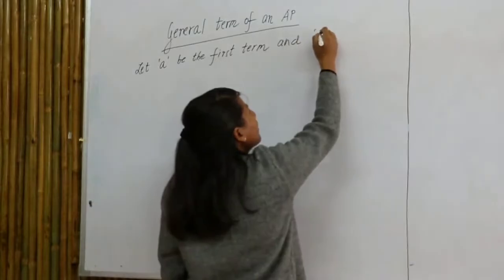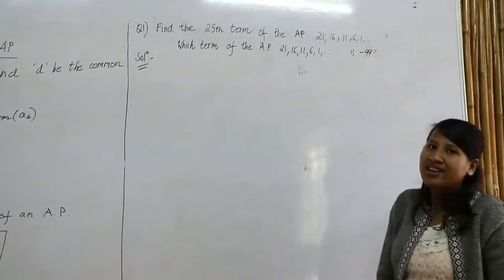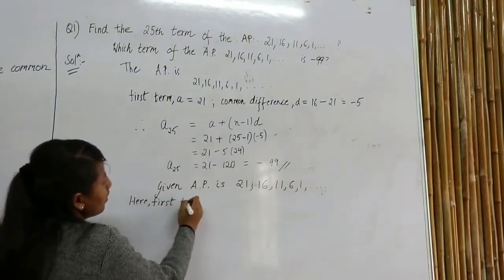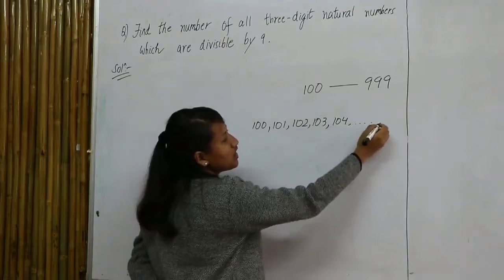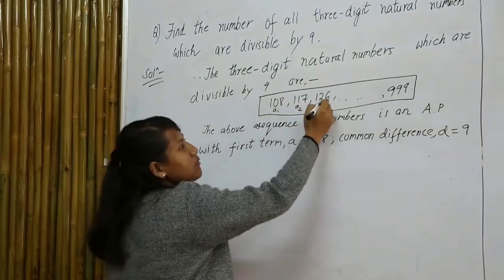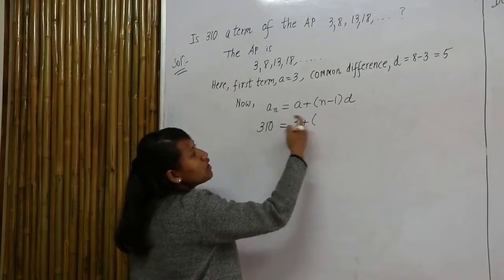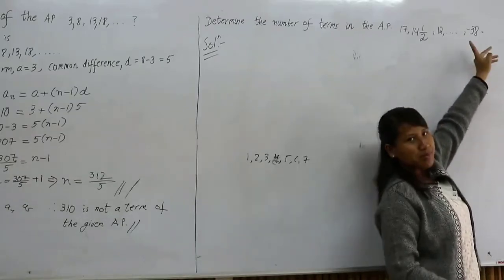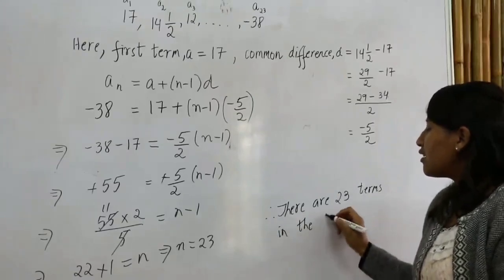Arithmetic Progression for class 10 (Part 2) (MBOSE Syllabus) - Developed by SCSTE, Meghalaya